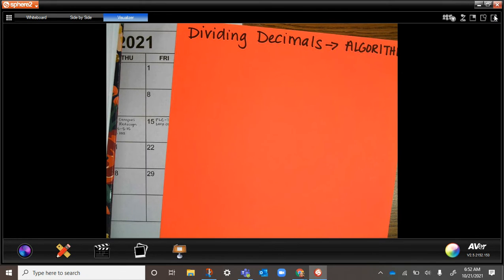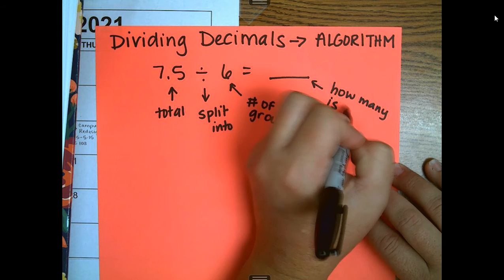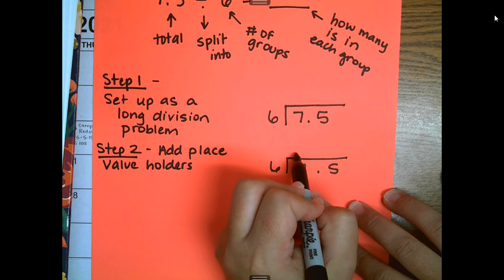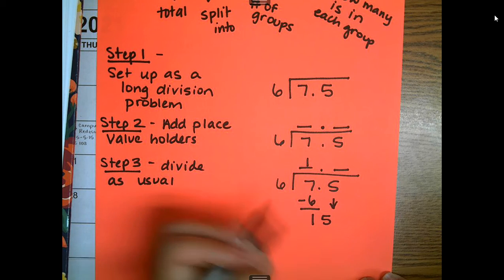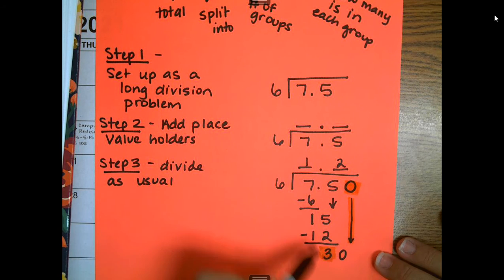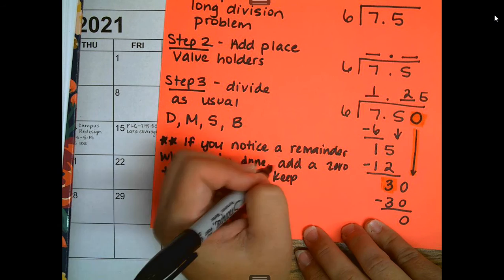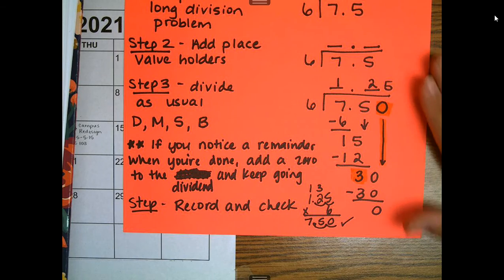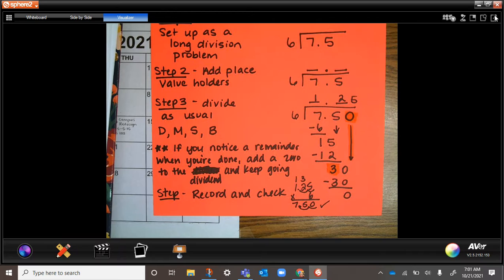Decimal Division with Whole Numbers - Algorithm